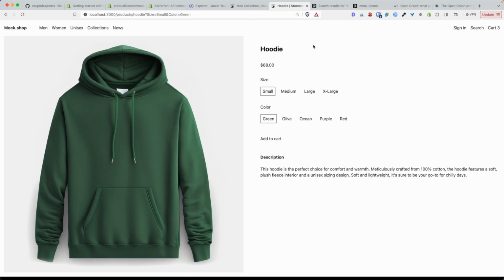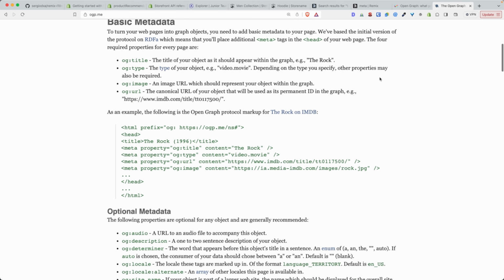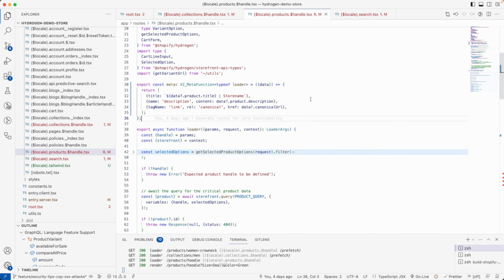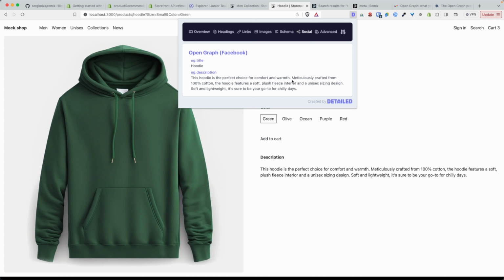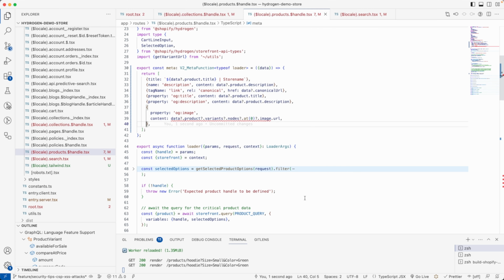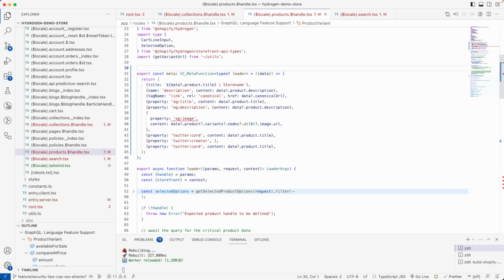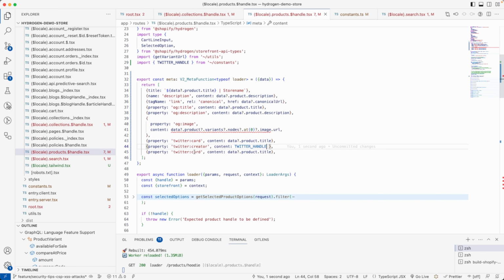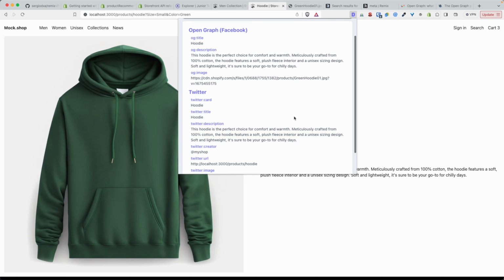shopify hydrogen seo: what are open graphs and how to add them? (VERY EASY)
In this tutorial we'll learn what and how to add open graphs to your Shopify Hydrogen storefront and improve SEO.

► ABOUT  LIFTEDCOMMERCE ◄